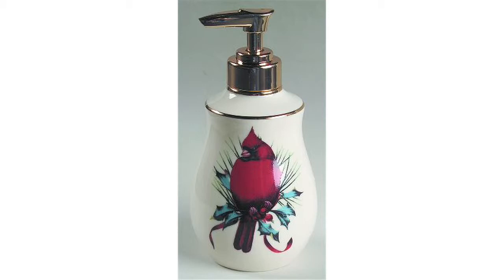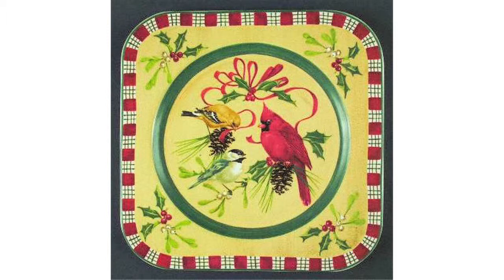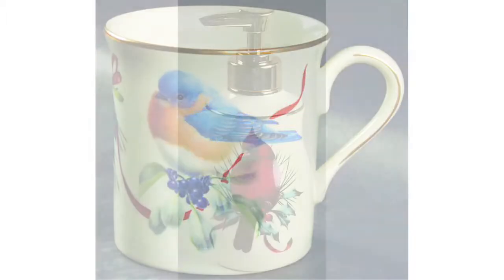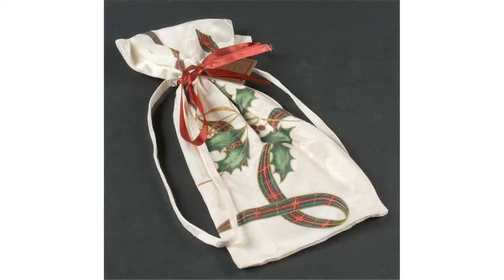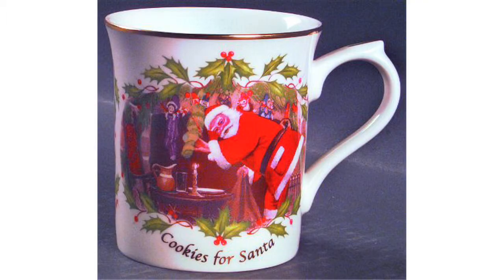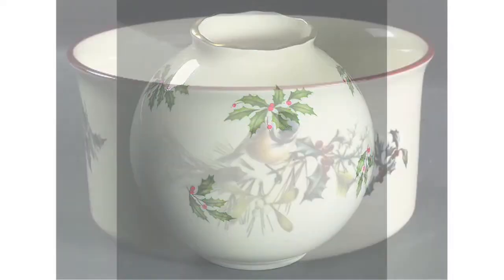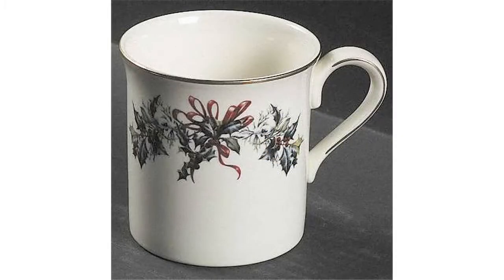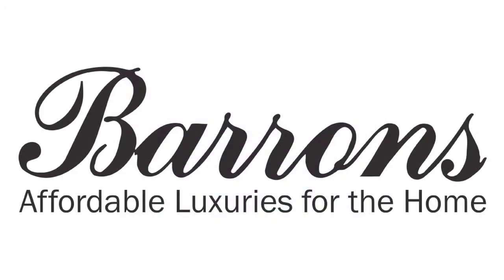holiday lenox - dinnerware holiday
Introduced in 1974, the Lenox Holiday tableware line has been evolving, while annually releasing new holiday collectibles to the market. Today, this collection from Lenox includes five warm and cheerful patterns. Holiday Nouveau Platinum china dinnerware was introduced in 2000 with Holiday Platinum, and is known as the most unique of all the Lenox Holiday patterns for it square and rectangular shapes. The holly, berries, and plaid design is exquisitely accented with brushes of platinum. Each tableware item is crafted by hand in porcelain china, and the collectible patterns enable you to mix and match to suit your tastes.  Holiday Lenox is also available in home accessories.

The Lenox Ceramic Art Company began production in 1889 in Trenton, New Jersey. Today, Lenox Corporation is a leading producer of quality, china dinnerware, tabletop, giftware and collectibles. The company markets its products under the Lenox, Dansk and Gorham brands. Lenox Platinum Nouveau china is made with fine bone china, yet it still durable enough to be safely used in the dishwasher, and microwave.